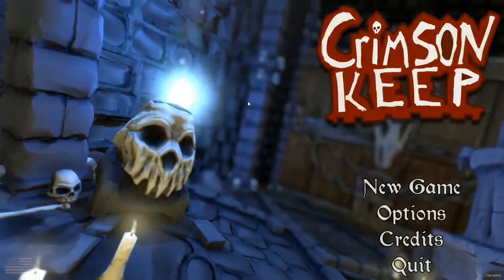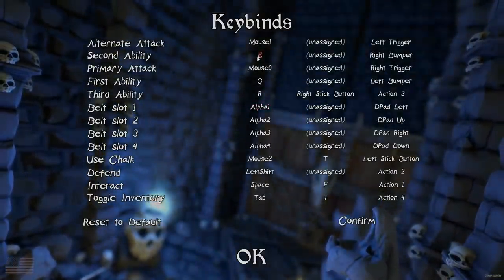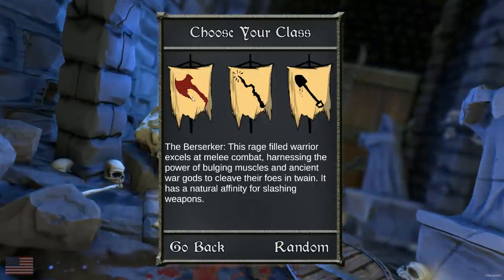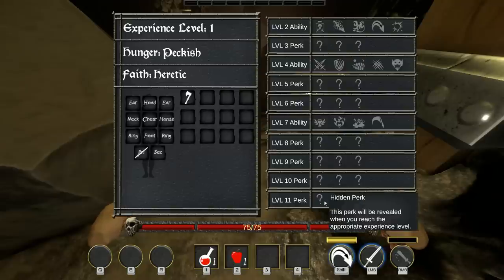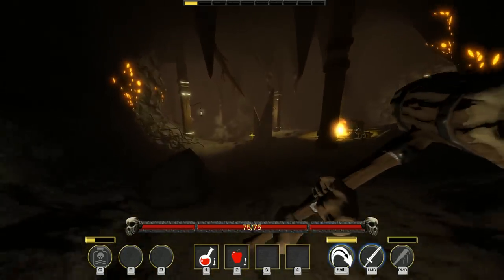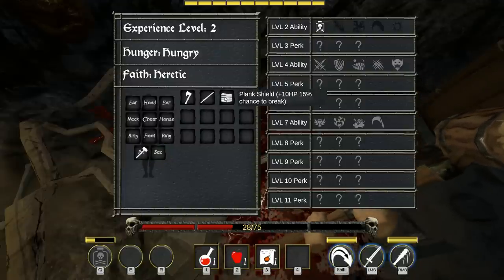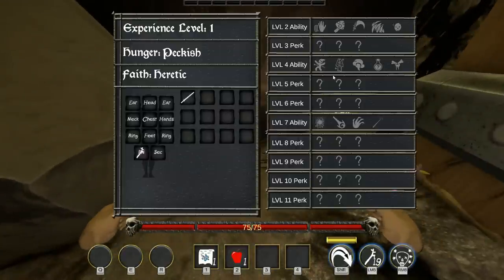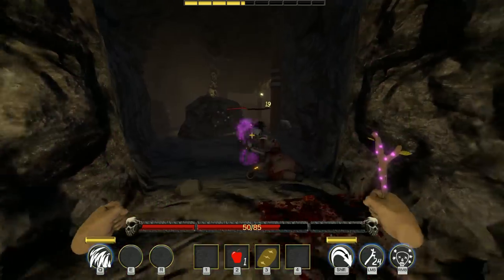DGA Plays: Crimson Keep (Ep. 1 - Gameplay / Let's Play)